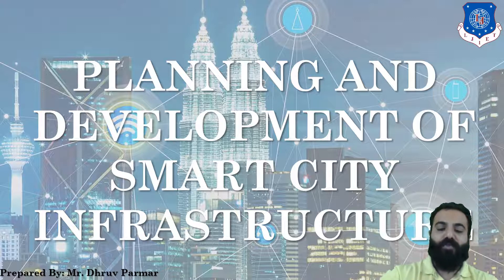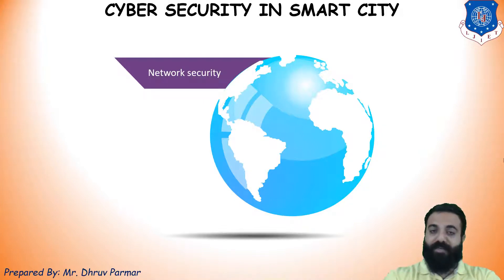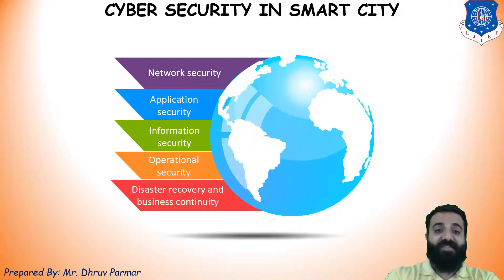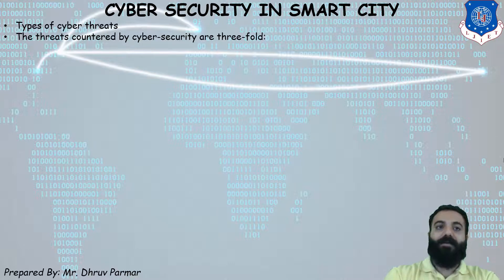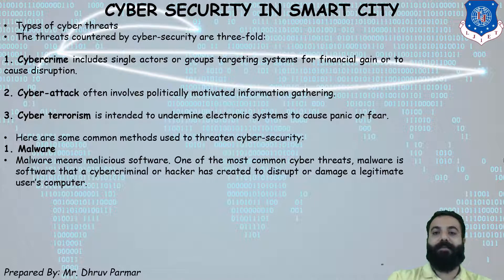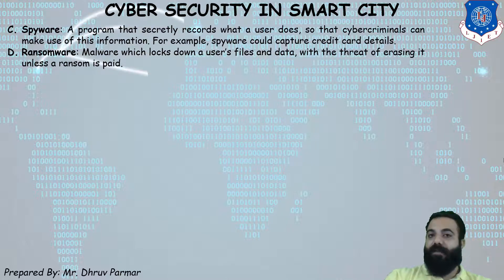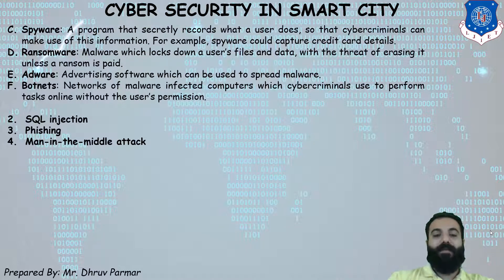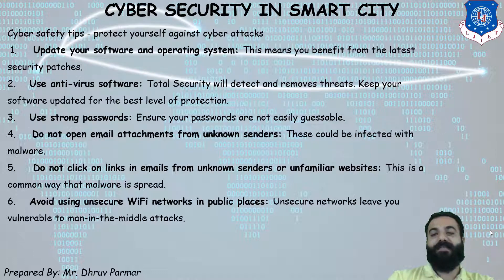Lec-10_Cyber Security in Smart City | Infrastructure engineering for smart City | Civil Engineering